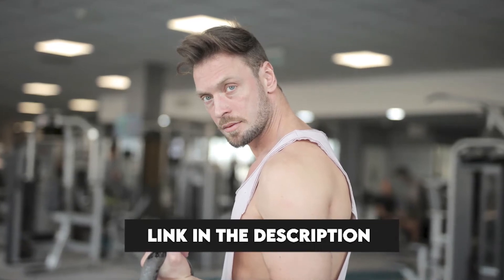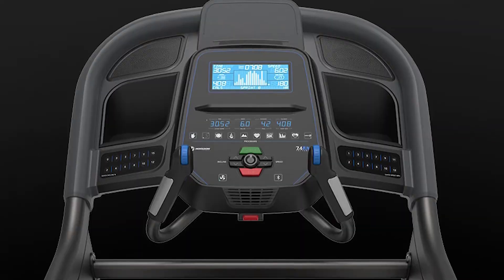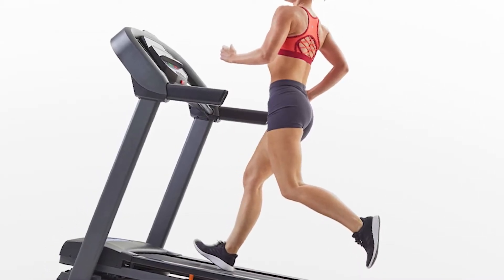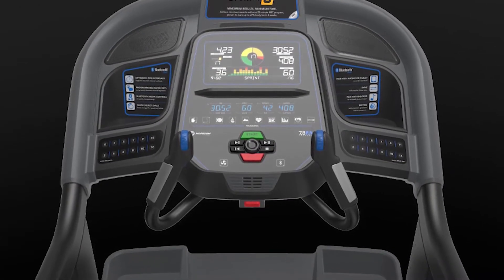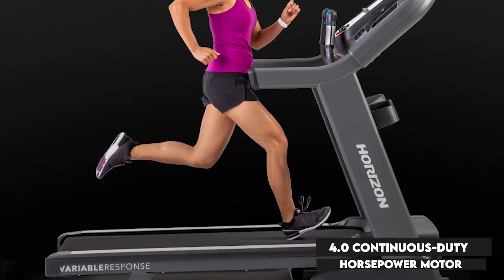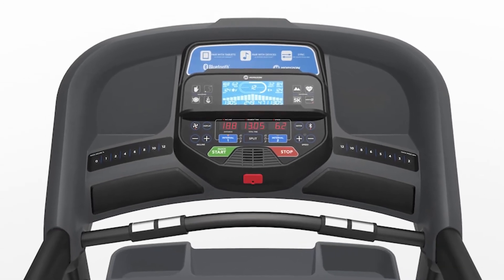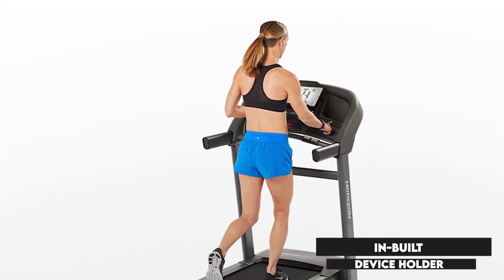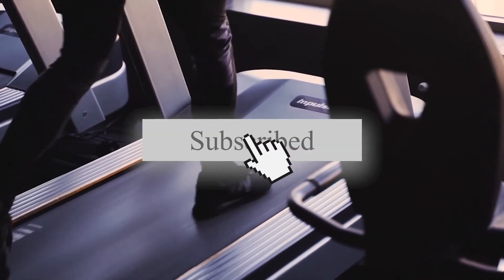Best Horizon Treadmills: Our Top Picks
Best Horizon Treadmills: Our Top Picks. Welcome to our review of the Best Horizon Treadmills.

Links to the Best Horizon Treadmills are listed below. We've researched the Best Horizon Treadmills on Amazon saving you time and money.

➜Horizon 7.4 AT Treadmill
The 7.4 AT treadmill offers maximum results in minimal time, the above is made possible by the provided Sprint 8, 20minute high-intensity interval training workout. The treadmill also features an extra-large deck measuring 22” x 60” which provides enough running room and security. And for your interval training needs, the unit has incorporated a 500lb incline sync and a 3.5 continuous-duty horsepower motor that creates a responsive drive system.

➜Horizon T101 Treadmill
The T101 treadmill has incorporated a quiet and powerful motor, thanks to the 2.5 continuous duty horsepower motor. The incorporated Johnson drive system ensures that you stay in sync, while the drive motor will recalibrate with every footfall, obliterating lags and surges. The treadmill is perfect for extended workout sessions as it has been equipped with a three-zone variable response cushioning system, which also obliterates fatigue. The treadmill does not have a console but you get to utilize the built-in device holder that you can use with your tablet or phone for entertainment.

➜Horizon 7.8 AT Treadmill
The 7.8 AT treadmill has incorporated the LCD and LED displays used to display a user’s key metrics. There is also a 60-second countdown timer that you can use to push your interval workouts. And with the quick dial feature, you are poised to experience smoother and faster transitions between intervals. The control also helps simplify speed and incline adjustments without interfering with your stride. And for powered workouts, you have been provided with a 4.0 continuous-duty horsepower motor.

➜Horizon T303 Treadmill
If you are planning to walk, jog or run the T303 comes equipped with a 20” x 60” deck, which will provide you with all the comfort space to work out at your pace. The units also offer a reliable amount of flex and support in all the phases of your stride thanks to the shock-absorbing 3-zone variable response cushioning. Users also get to utilize the free no-subscription app that lets them customize their workouts from the device's touchscreen. The built-in device holder also comes in handy for the instructor classes or entertainment.

➜Horizon T202 Treadmill
Sporting an extended deck the T202 Treadmill gives fitness enthusiasts more power to run. At the head of the treadmill, you will be provided with the Bluetooth connectivity option, a rapid charge USB port, and an in-built device holder that can accommodate your tablet or phone for entertainment. The 2.7 continuous duty horsepower motor will help you power through your workouts, while the Johnson drive system will ensure that you stay in rhythm.